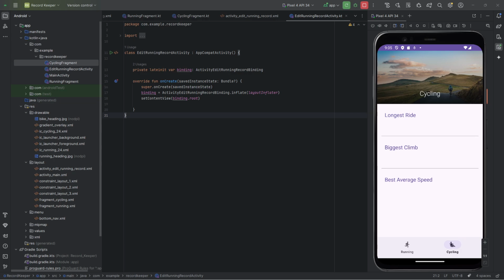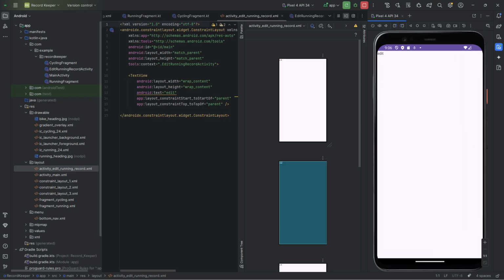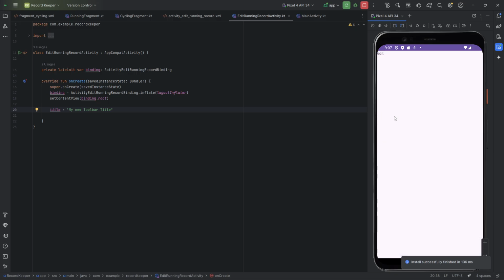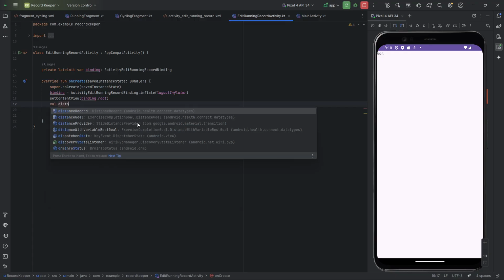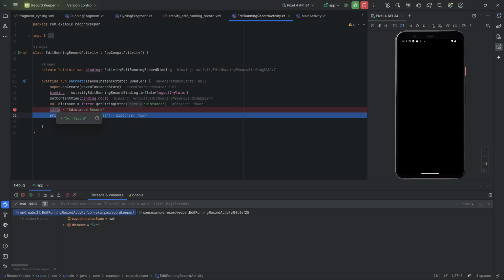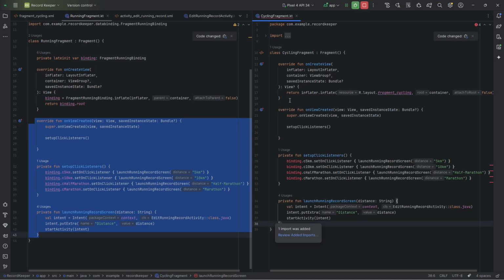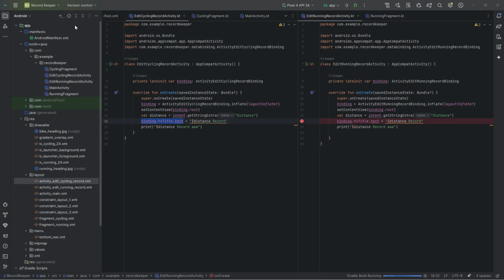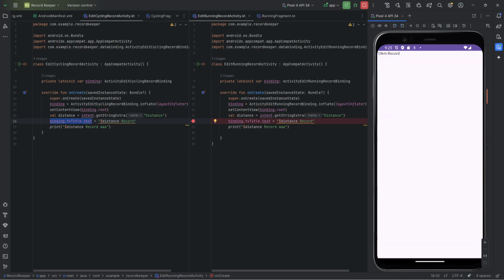Fragments & Bottom Navigation Bar #10